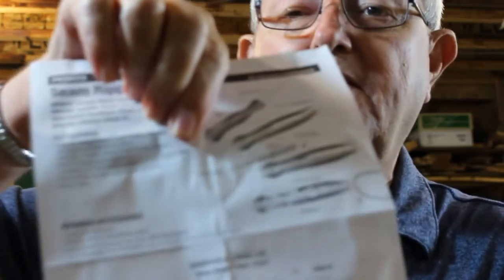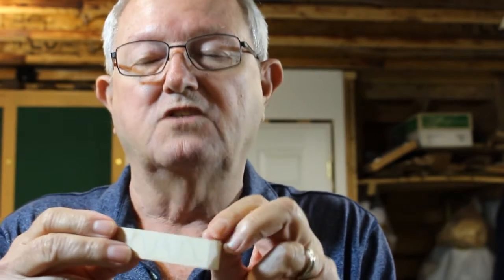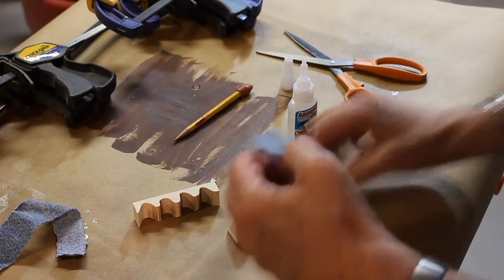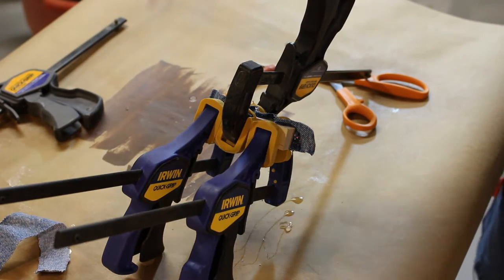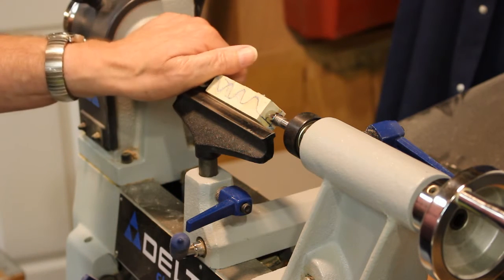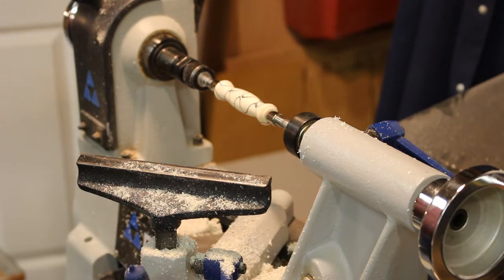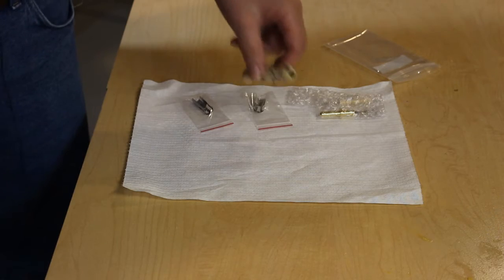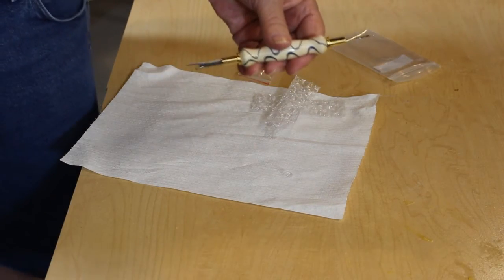Seam Ripper Kit From Penn State and Unique Blank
In this video I make a Seam Ripper from a kit I bought at Penn State.  In addition to just putting together the kit I also use a unique method to prepare the blank.  I use denim within the blank to create a really neat result.

RJB Woodturner:  rjbwoodturner    on YouTube